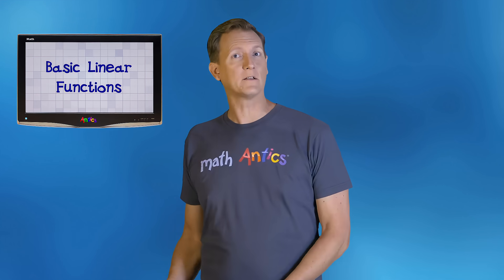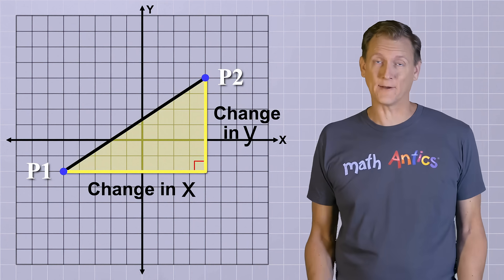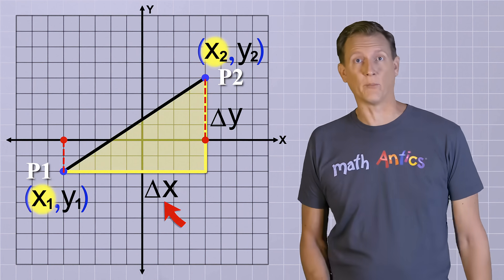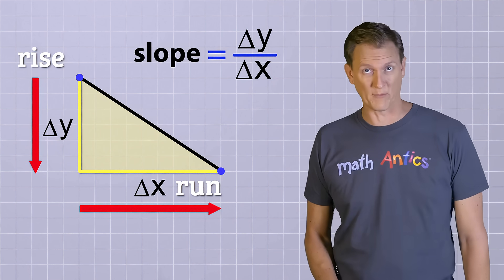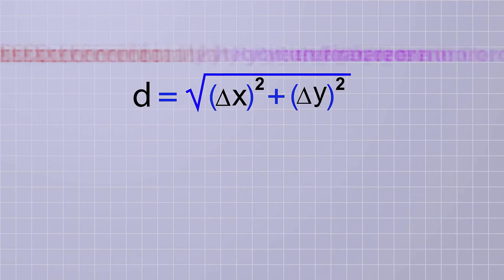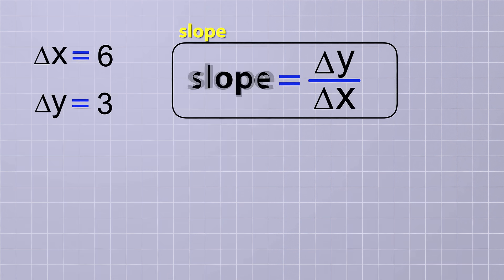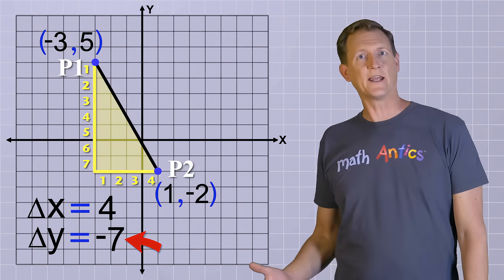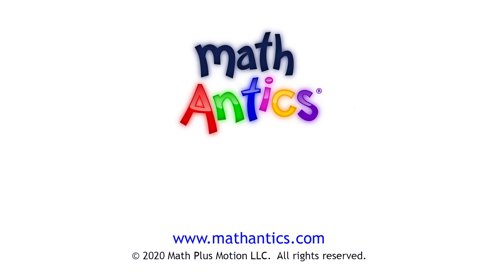Algebra Basics: Slope And Distance - Math Antics